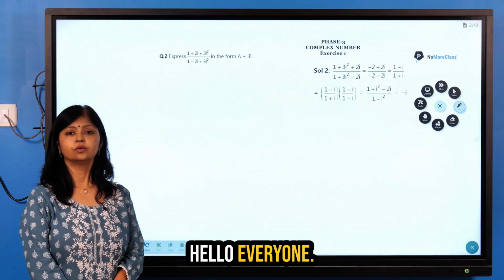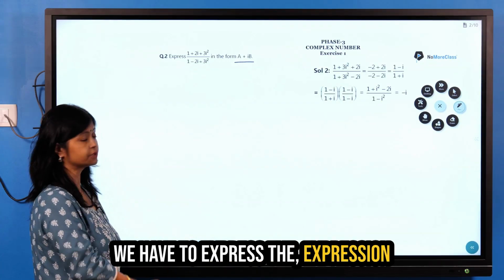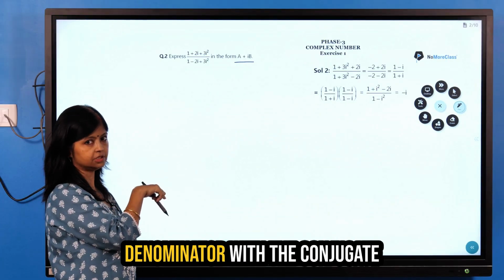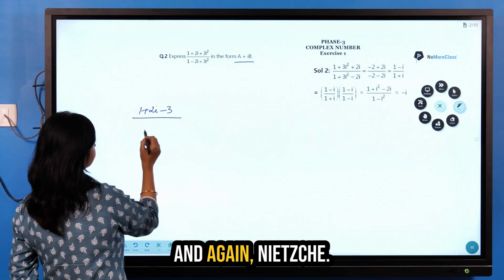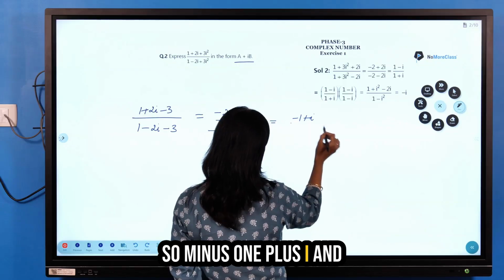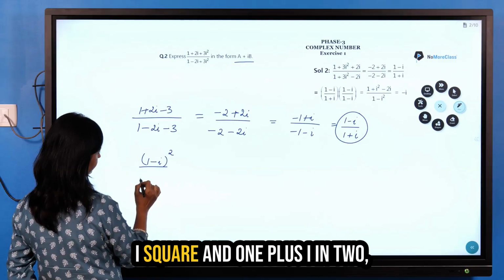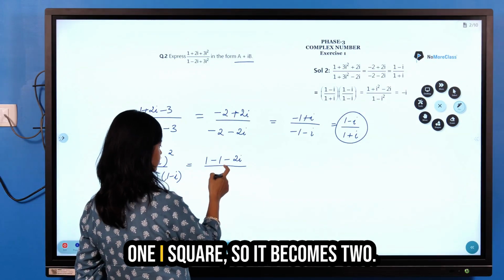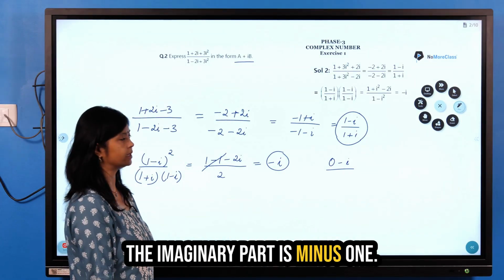Convert Complex Expressions to Standard Form A + iB | Class 11 Maths | Ms. Shalmalie Sharan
Welcome to NoMoreClass, your destination for mastering the complexities of mathematics with clarity and precision. In this session, guided by the esteemed Ms. Shalmalie Sharan, we will focus on converting complex expressions into the standard form A + iB. This crucial skill is essential for tackling competitive exams like IIT, JEE, and NEET, where a deep understanding of complex numbers is a significant advantage.

About NoMoreClass:

At NoMoreClass, we're committed to providing a comprehensive education experience that integrates theory and application, fostering a robust understanding of complex mathematics. Our CloudClass platform enables seamless access to interactive live classes, recorded tutorials, and an extensive library of practice materials.
Our curriculum aims to demystify complex numbers, emphasizing their properties and applications across various mathematical contexts. By focusing on both fundamental principles and practical uses, students gain the flexibility and confidence to solve a myriad of quantitative challenges.

About Ms. Shalmalie Sharan:

Ms. Shalmalie Sharan is a distinguished educator renowned for her adeptness at simplifying sophisticated mathematical concepts. With a focus on complex numbers and their applications, she guides students through intricate problems with clarity and engagement. Her teaching enhances analytical thinking and builds problem-solving confidence, empowering students to handle diverse mathematical scenarios proficiently.

Her methodology focuses on elucidating complex principles, fostering a deep appreciation for the interconnectedness within mathematics. Through her dedicated instruction, learners acquire the skills needed to navigate advanced mathematical landscapes and pursue academic excel.

Understanding the Problem:

In this session, students will tackle the task of expressing a complex quotient in the standard form A + iB. This involves understanding and manipulating complex numerators and denominators with precision. Applying algebraic identities and operations, students will learn to simplify expressions and identify real and imaginary components accurately.

This problem-solving exercise is essential for mastering complex number manipulations, paving the way for deeper comprehension and application of mathematical concepts. Proficiency in these transformations strengthens students' ability to navigate a variety of mathematical disciplines.

Importance of Converting Complex Expressions:

Understanding how to convert complex expressions into the standard form A + iB is crucial for diverse fields such as engineering, physics, computer science, and applied mathematics. These skills provide the foundation for interpreting and analyzing complex systems, solving equations, and modeling real-life phenomena quantitatively.

Mastering these conversions enriches logical reasoning, strategic thinking, and analytical skills, enabling students to excel academically and professionally across varied disciplines.

Core Learning Objectives:

Develop methods for converting complex expressions into the standard form A + iB.
Gain proficiency in applying algebraic identities and operations to complex numbers.
Enhance analytical reasoning and problem-solving strategies focused on complex systems.
Build confidence in performing precise transformations of mathematical expressions.
Foster comprehensive understanding and strategic thinking required for academic excellence.
Why Join NoMoreClass:

Learn from Ms. Shalmalie Sharan, a leading expert in complex number analysis and transformations.
Access an extensive collection of practice materials focused on complex expression conversions.
Participate in dynamic live classes and flexible recorded sessions tailored to your learning needs.
Deepen your conceptual insights while enhancing problem-solving speed and analytical proficiency.
Become part of a supportive community committed to guiding students toward success in competitive exams and their academic journey.
Explore our Class 11 Maths playlist for more tutorials on complex numbers and related topics, designed to strengthen your mathematical acumen and prepare you for future accomplishments. NoMoreClass is your partner in achieving academic success, unlocking your potential, and reaching your educational goals.